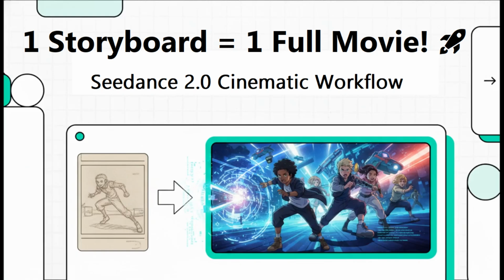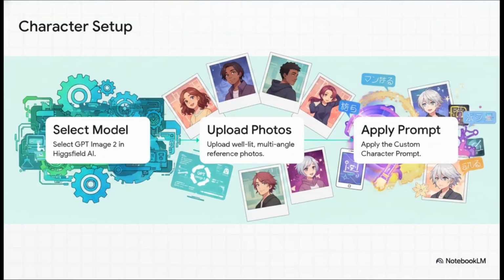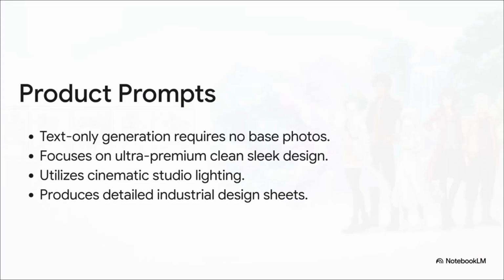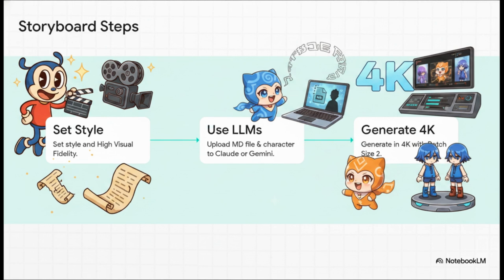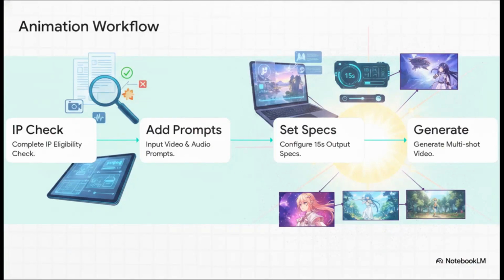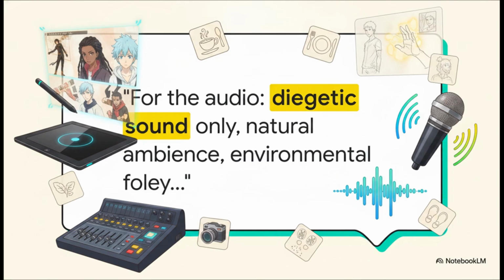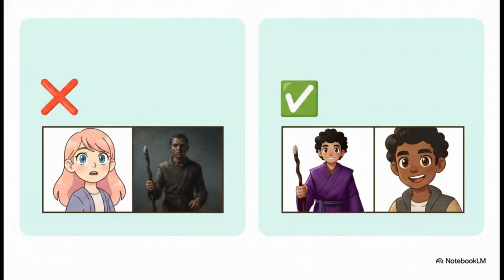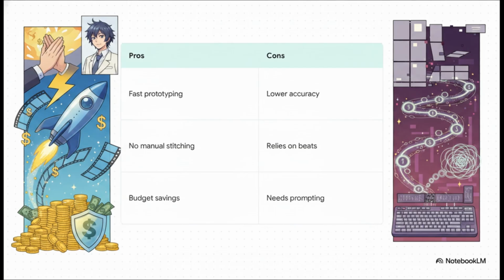How to Turn One Storyboard into a Full AI Movie! (Higgsfield & Seedance 2.0 AI Workflow)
Creating AI movies and commercial video ads is getting easier by the day. In this video, I will share an incredibly powerful and detailed AI workflow that eliminates the need to plan your videos shot-by-shot. With just a single Storyboard sheet, you can generate a complete cinematic video sequence in minutes!

This method is the ultimate time and cost-saver for creators who want to prototype ideas rapidly, indie filmmakers, and marketers testing product ads.

⏱️ Headlines:
 - Introduction
 - Step 1: Pre-creating Character & Product Reference Sheets
 - Step 2: Turning Ideas into a 4K Storyboard via LLM
 - Step 3: Animating Storyboards into 15s Cinematic Videos with Seedance 2.0
 - Pros & Cons of this AI Video Workflow